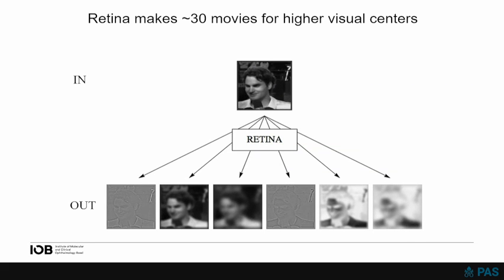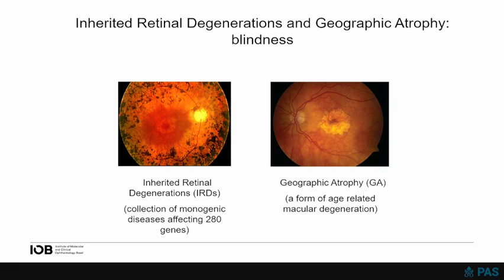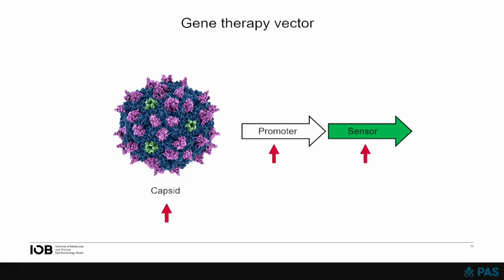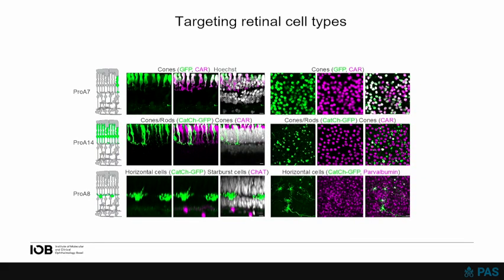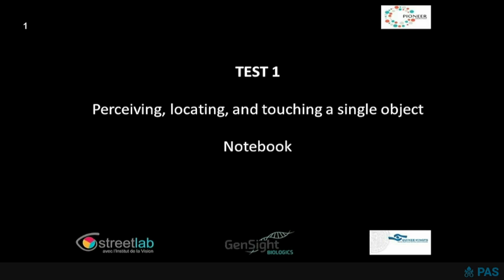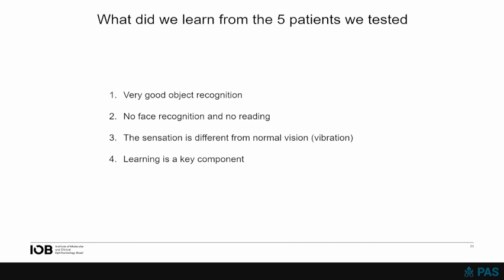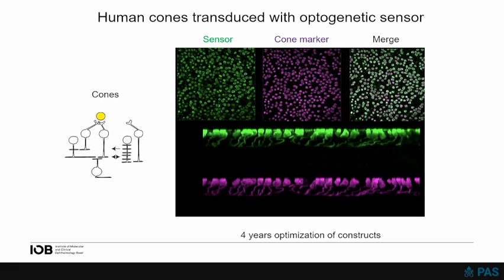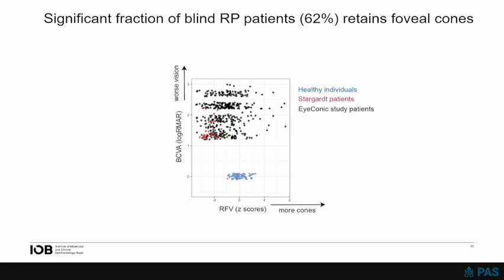Botond Roska – Restoring vision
Workshop on Neurotechnology and its Societal and Ethical Implications Pontifical Academy of Sciences, 13-14 December 2023
Vatican City